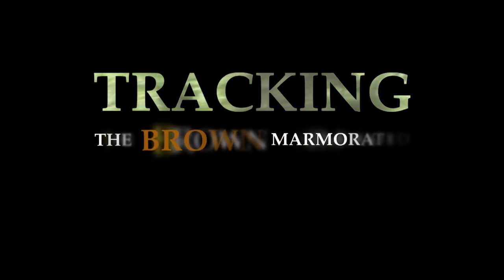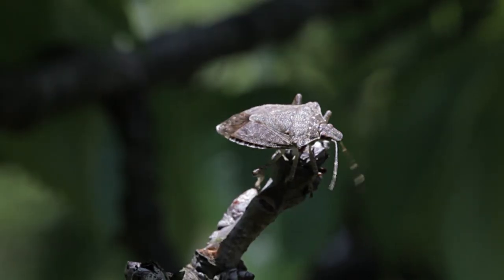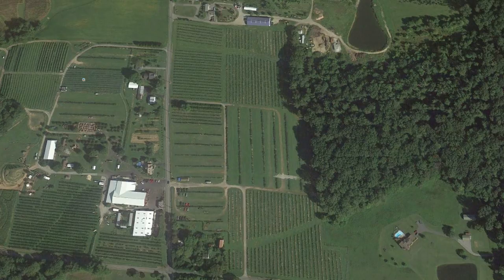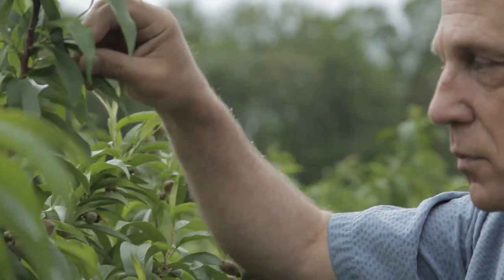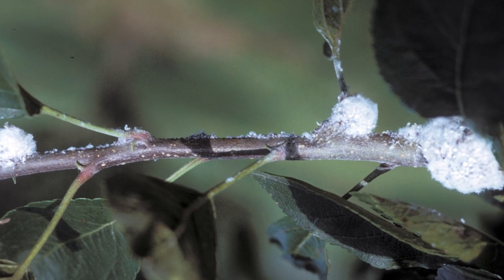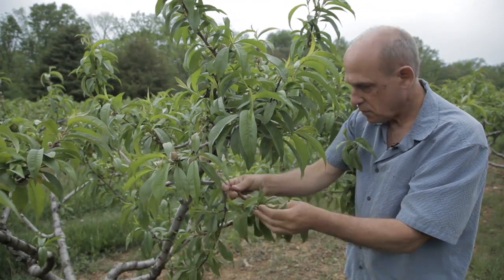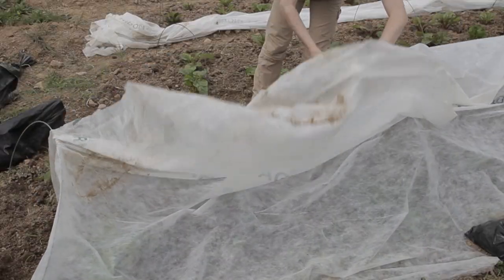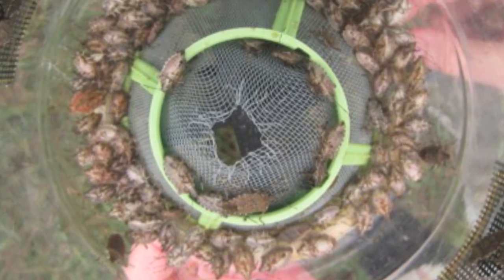Tracking the Brown Marmorated Stink Bug: Part 9 Management